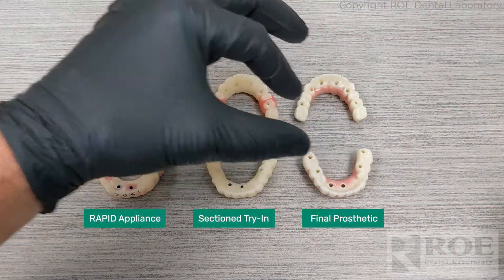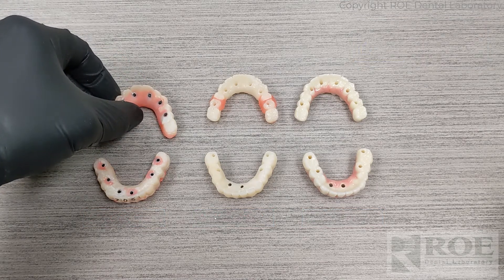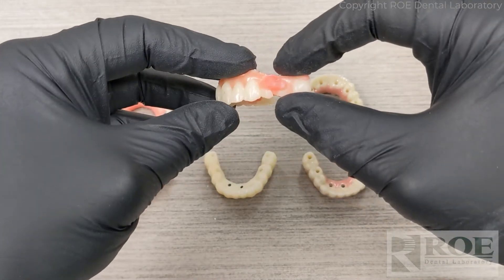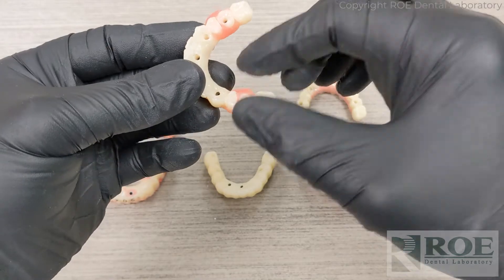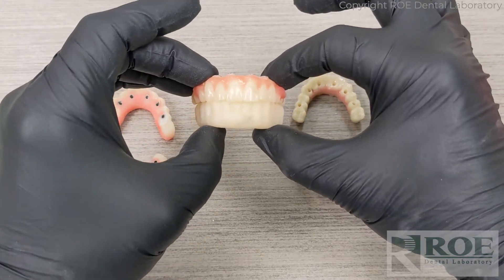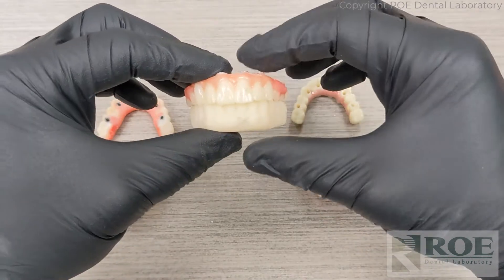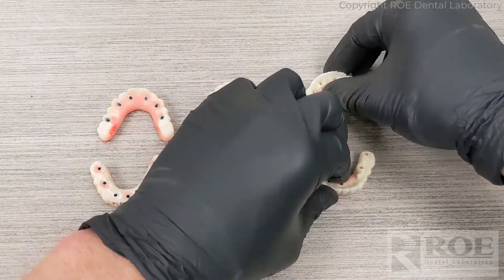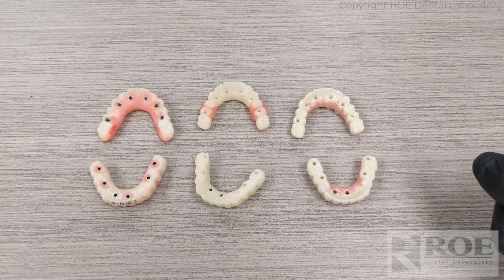CHROME GuidedSMILE Full Arch Prosthesis Workflow: RAPID Appliance to Try-In, to Final Prosthetic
This video will demonstrate three different CHROME GuidedSMILE full arch prosthetics: The CHROME RAPID Appliance, the Printed Try-In, and the Final CHROME Prosthetic.

CHROME GuidedSMILE is the ultimate all-on-X surgical guide. It is...
Safer – predictable pre-planned bone reduction, tooth-down implant placement, and superior prosthetic design help to prevent the team from having a bad day
Faster – surgery time is approximately 2 hours, conversion is 20-30 minutes, and patient discomfort is reduced due to a less invasive procedure
Smaller – patent-pending floating metal guide technology footprint offers greater site visibility, full irrigation, and minimal lingual flapping
Stronger – metal guides provide dependability